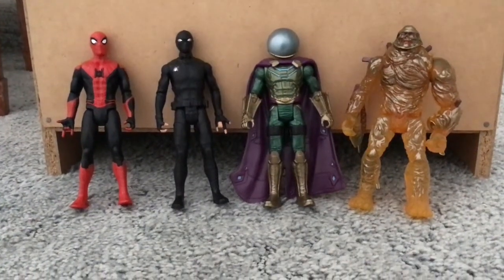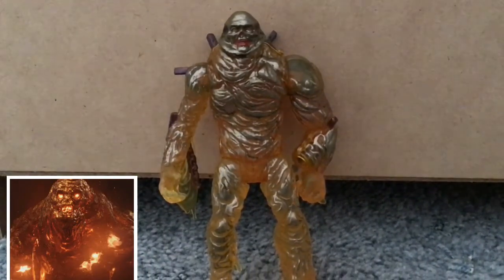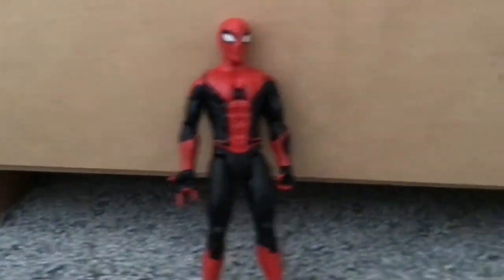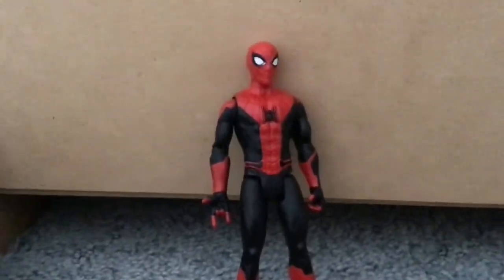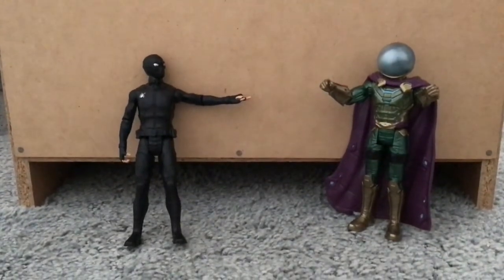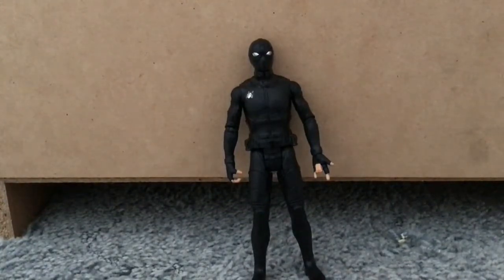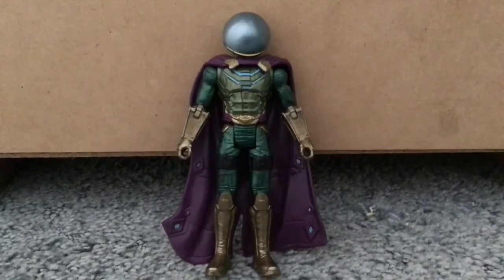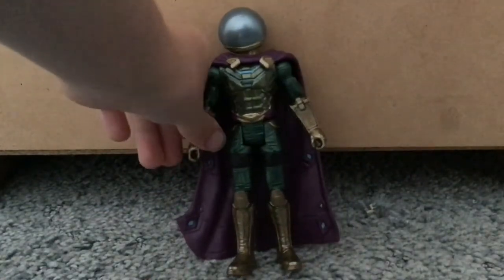Hasbro Spider-Man far from home action figure review!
Today I review the Hasbro Spider-Man far from home action figures!